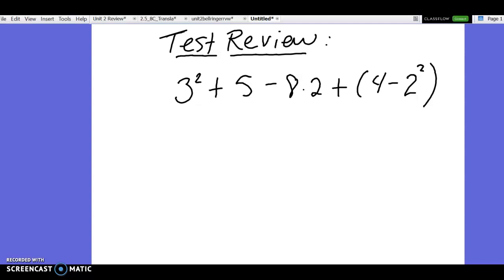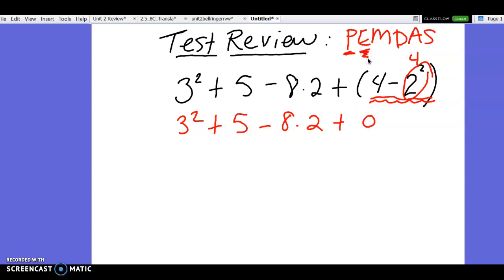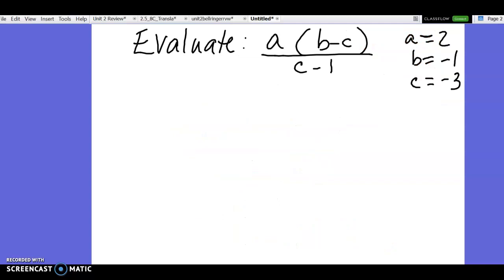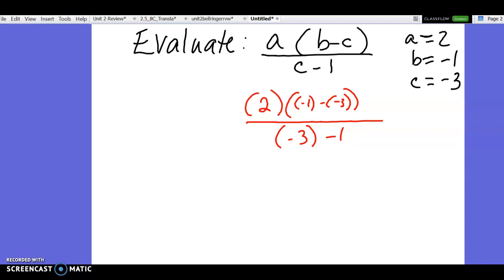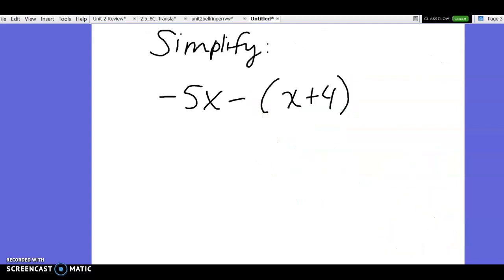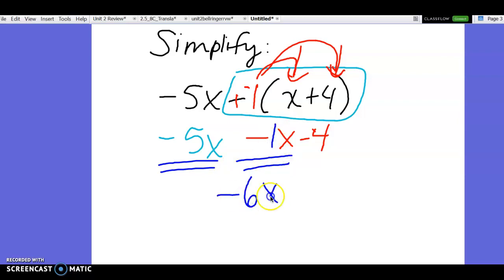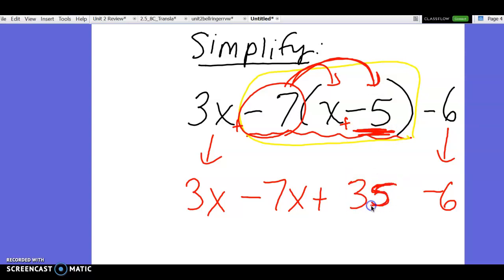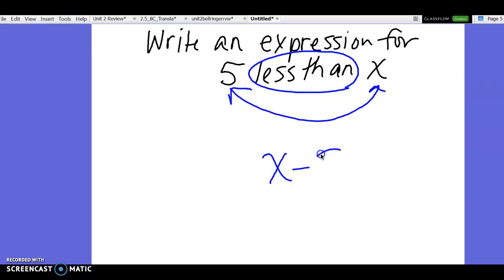8 core Unit 2 test review